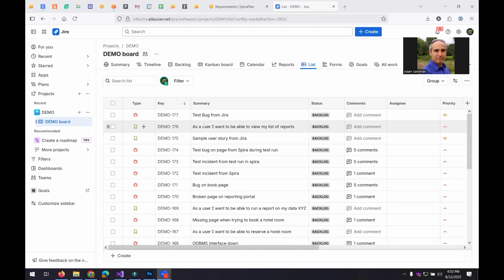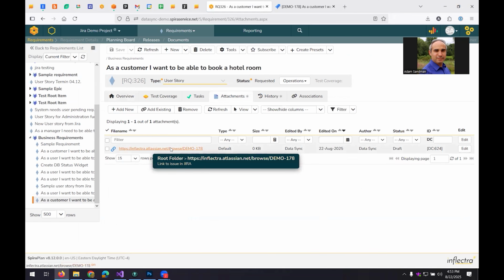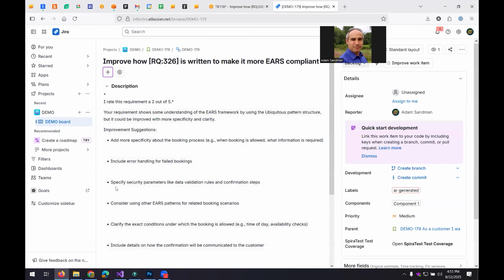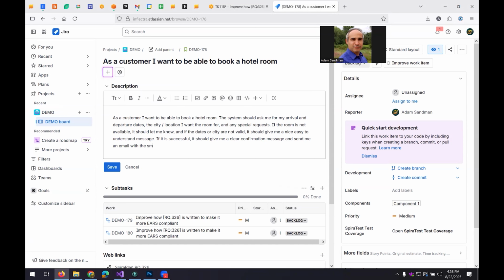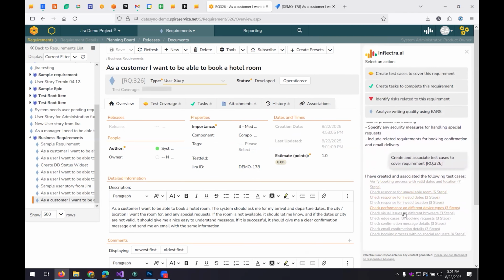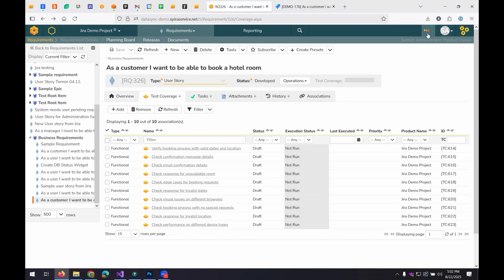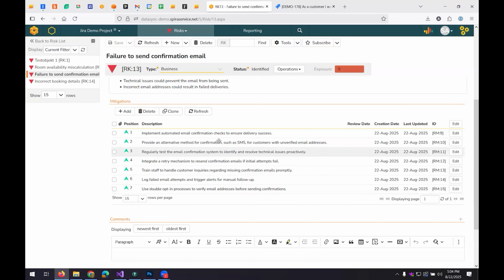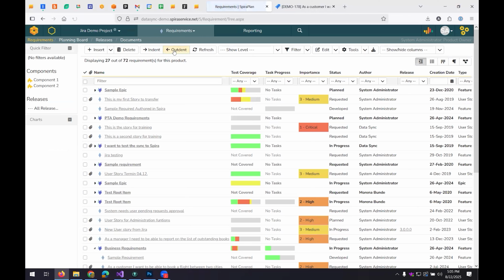Inflectra.ai + Jira: From User Story to Test Case in Minutes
This video demonstrates how to use the integration of Jira, Spira, and Inflectra.ai to streamline the software development and testing process.

The process shown includes:

• Creating a user story in Jira.

• Using Inflectra.ai to analyze and improve the requirement's quality. Inflectra.ai provides feedback and creates a task in Jira to refine the user story.

• Generating test cases and risks. Based on the improved requirement, Inflectra.ai automatically generates test cases and identifies potential risks, helping to ensure thorough test coverage and reduce project risk.

• Visualizing results. The video shows how to view test coverage and a risk cube dashboard in Spira, providing a clear overview of the project's status and potential issues.

By leveraging AI, teams can quickly transform a user story into a set of comprehensive test cases and a clear risk assessment, significantly improving productivity and the quality of the final product.